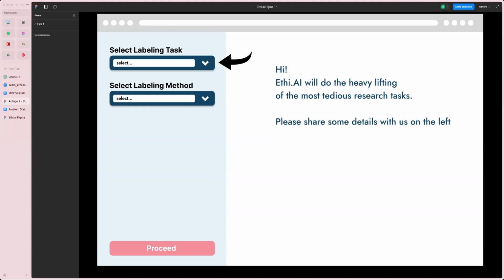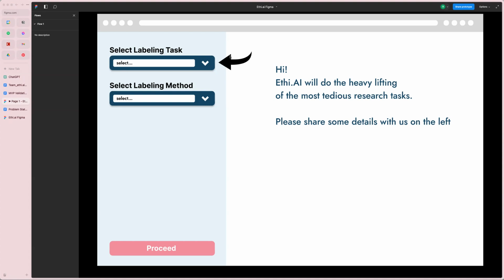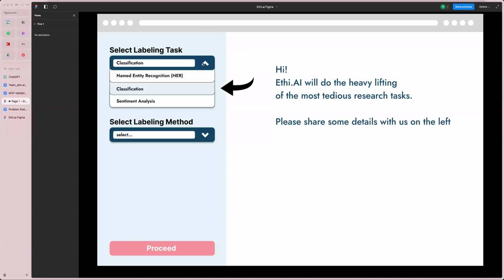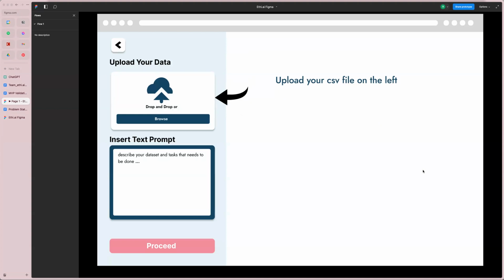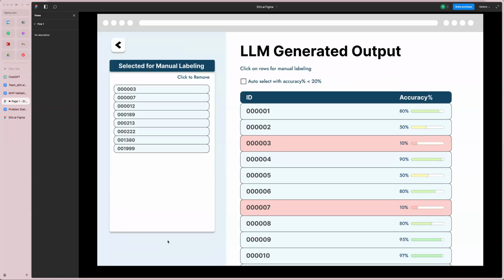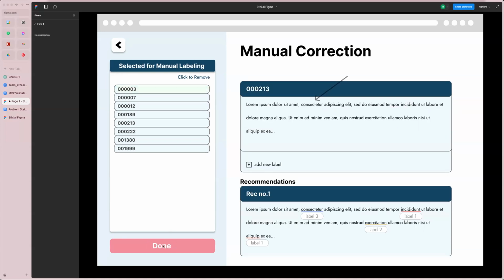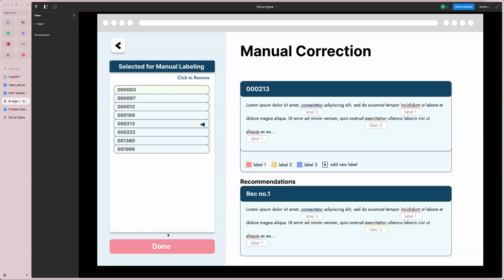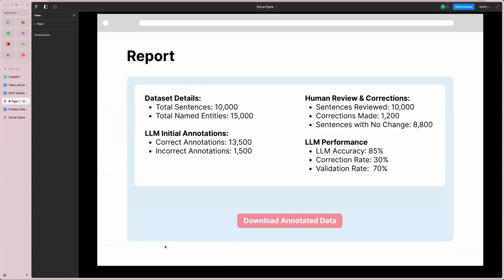Ethi.ai Demo Video